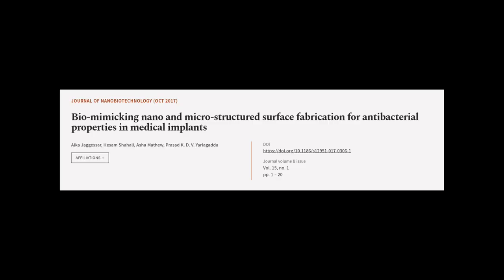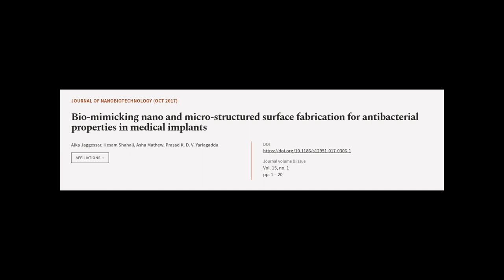Bio-mimicking nano and micro-structured surface fabrication for antibacterial propert... | RTCL.TV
### Keywords ###

### Article Attribution ###
Title: Bio-mimicking nano and micro-structured surface fabrication for antibacterial properties in medical implants
Authors: Alka Jaggessar, Hesam Shahali, Asha Mathew ,and Prasad K. D. V. Yarlagadda
Publisher: BMC
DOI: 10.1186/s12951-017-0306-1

### Video Timestamps ###
0:00:00 - Summary
0:01:15 - Title
0:01:21 - Tail
0:01:26 - End